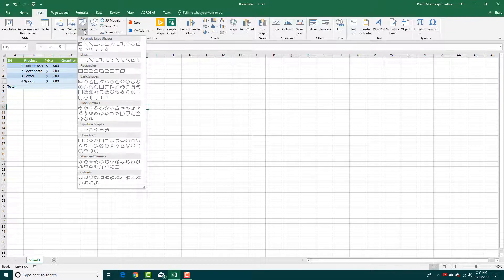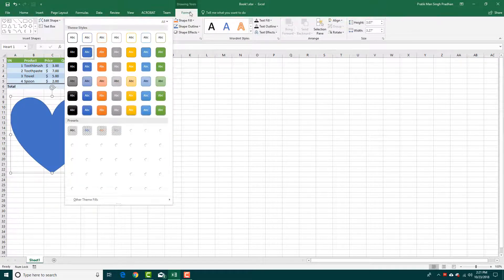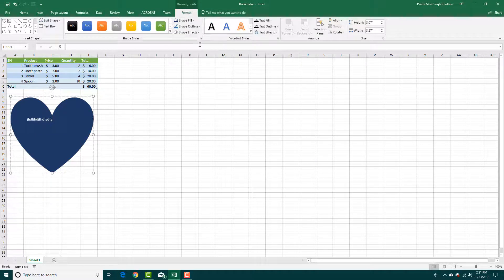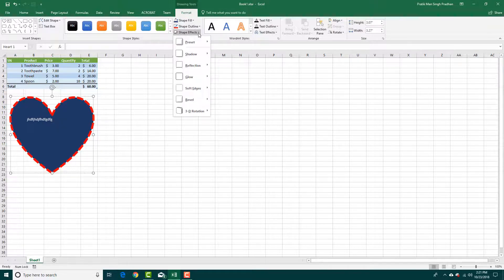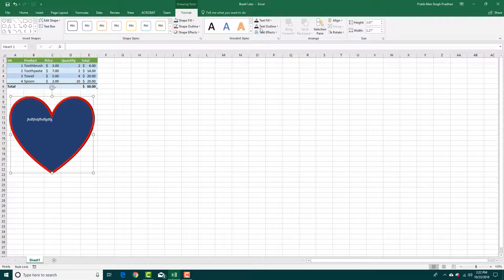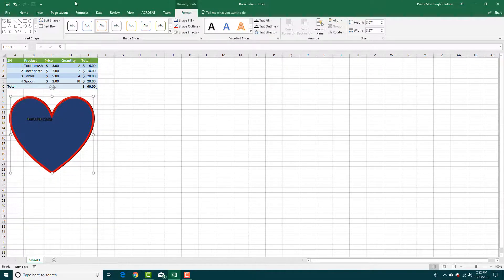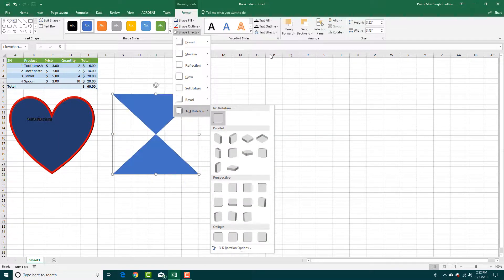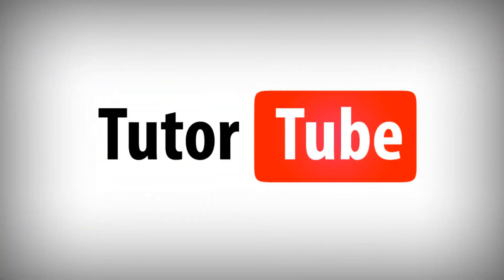MS Excel Tutorial - Lesson 33 - Working with Shapes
In this tutorial, we will be discussing on Working with Shapes inside of MS Excel.